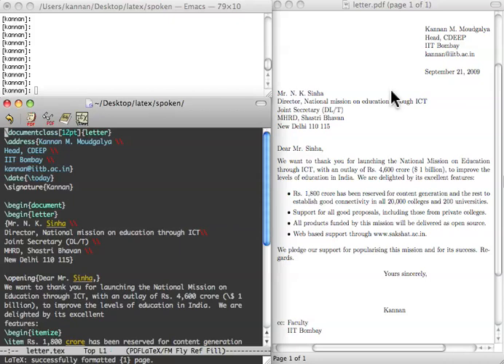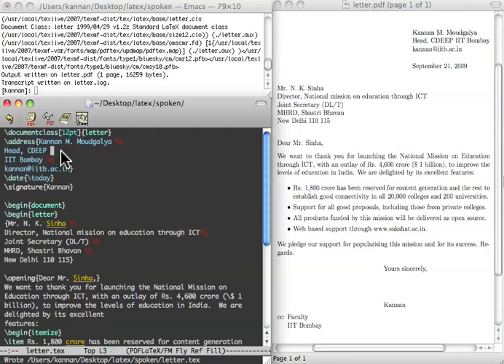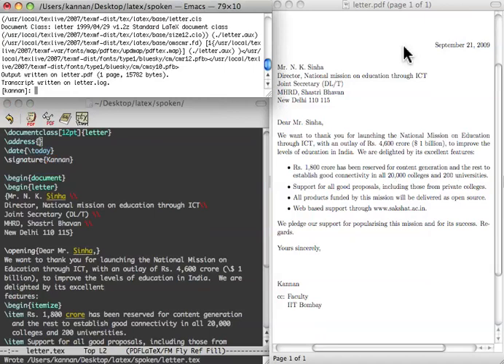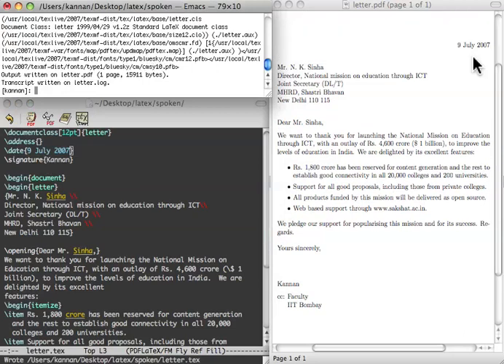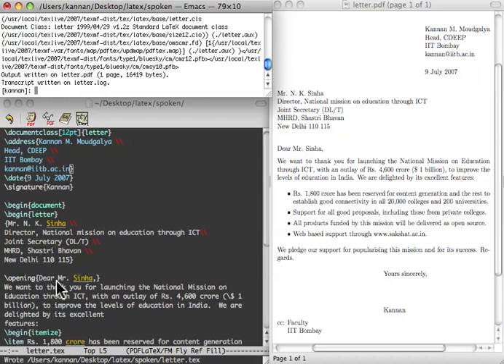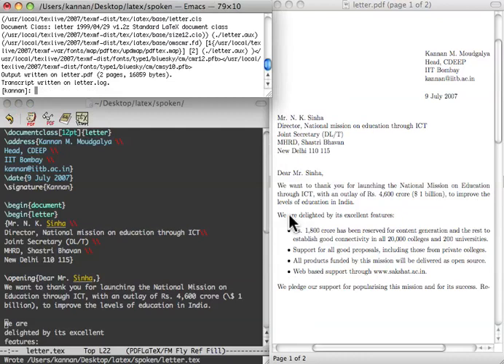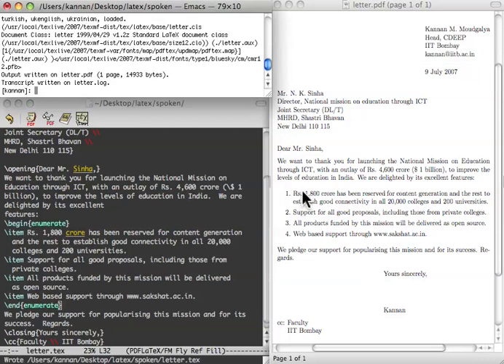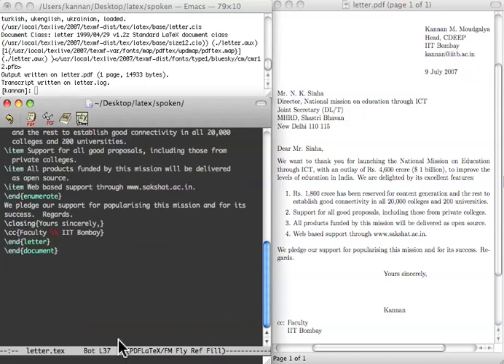How to write Letter using LaTeX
guys now u can easily write a letter using latex with this tutorial